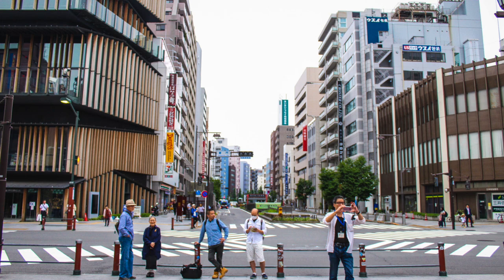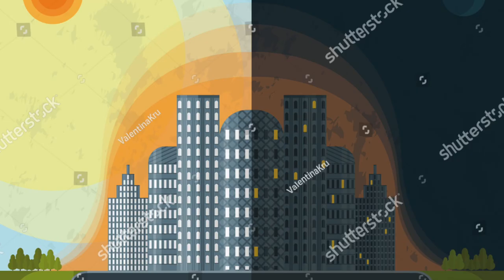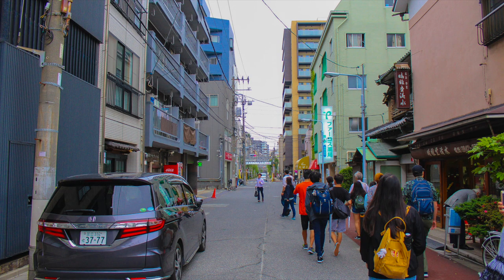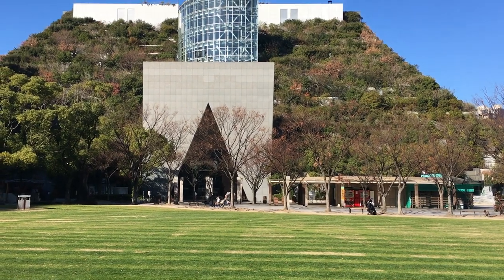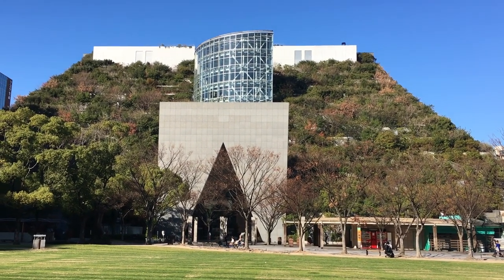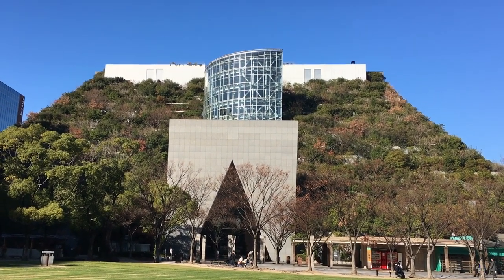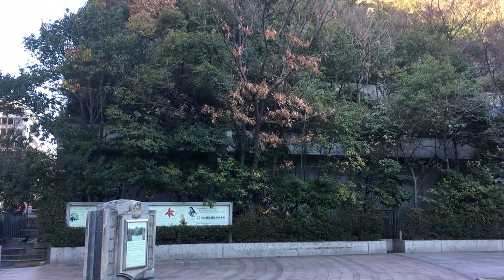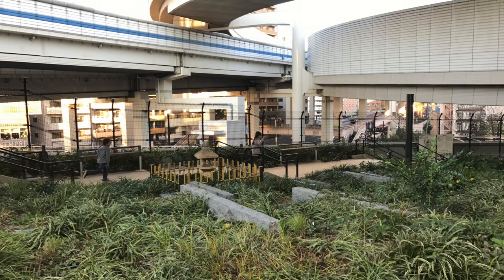HP Baldwin High school Ryokka